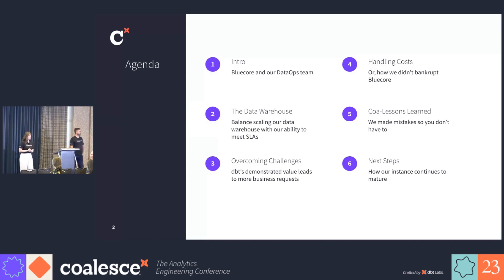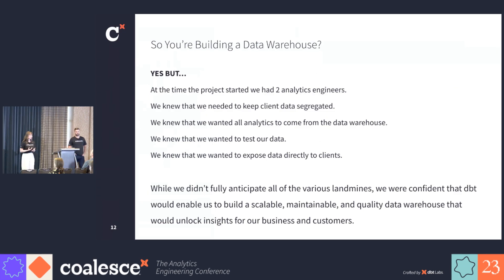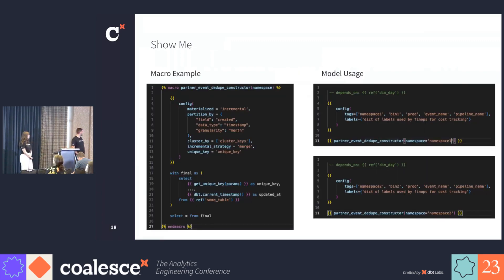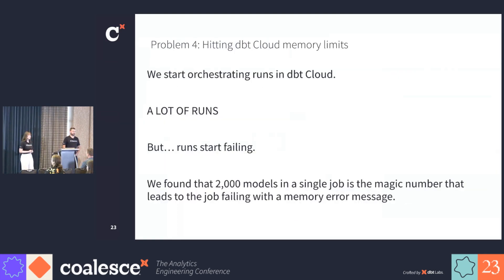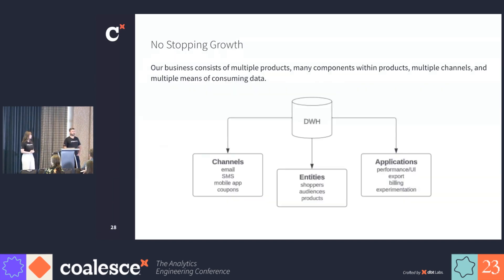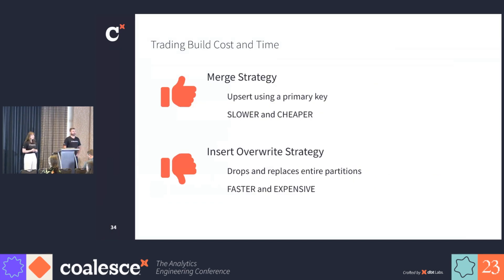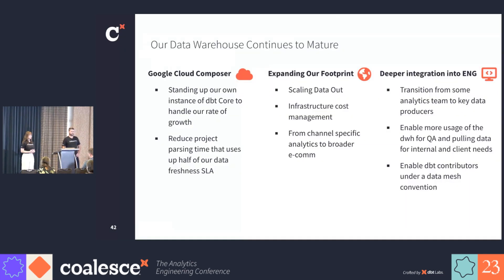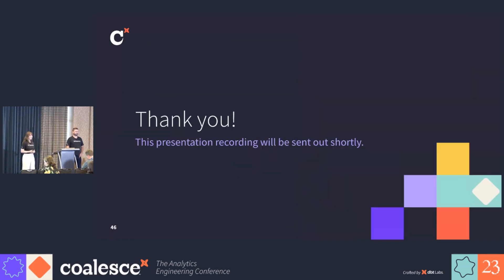Scaling dbt and BigQuery to infinity and beyond - Coalesce 2023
Bluecore works with the largest retail brands around the world to engage shoppers and keep them coming back. In this talk, you’ll learn how the team at Bluecore went about creating, scaling, and maturing an analytics data warehouse in BigQuery to orchestrate 10,000+ models every 30 minutes without bankrupting the company.

Speakers: Adam Whitaker, Analytics Lead, bluecore; Nicole Dallar-Malburg, Analytics Engineer, Bluecore